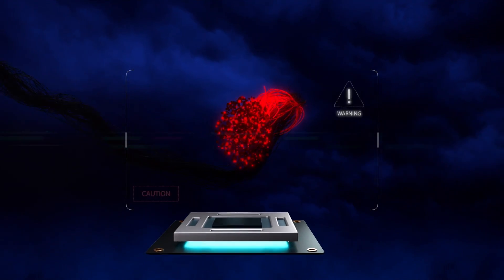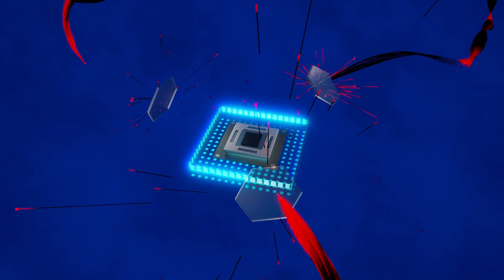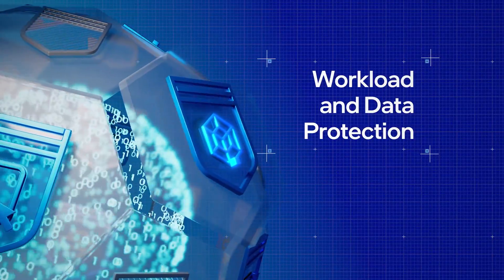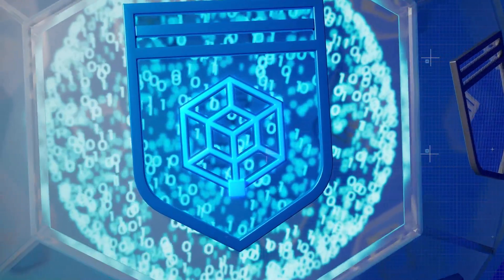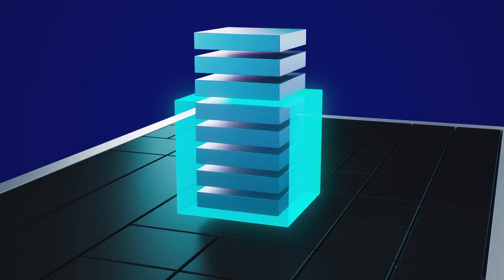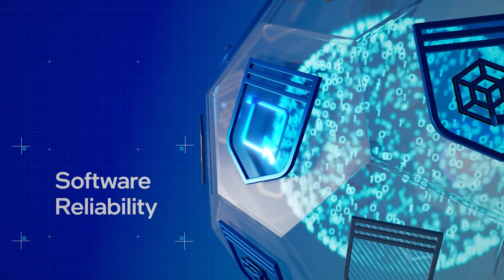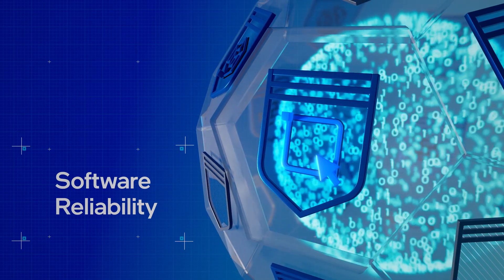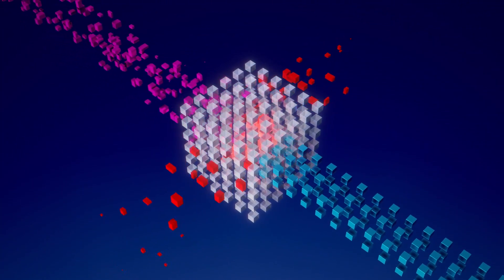Intel Hardware Security Technologies | Intel Technology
As cyberattacks evolve, software-only security is no longer sufficient. At Intel, we approach security with an unwavering focus. This focus guides how we build and support products customers can trust. Our technologies are enhanced by the security development lifecycle, extensive security research, and compute lifecycle assurance. Security is a system property rooted in hardware. Every component – from software to silicon – plays a role in helping secure data and maintain device integrity.